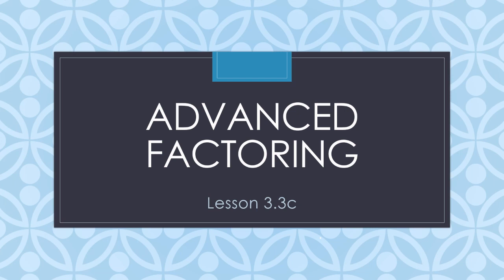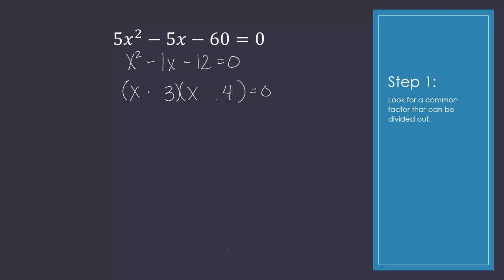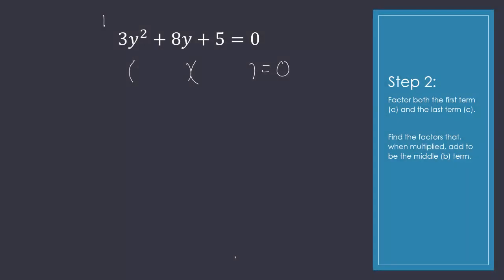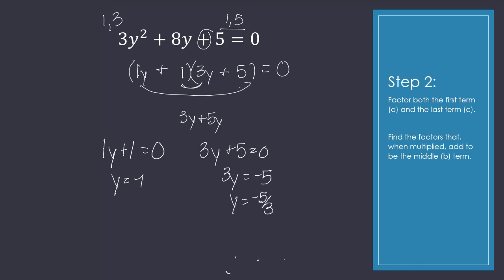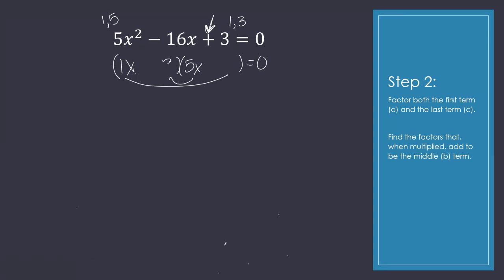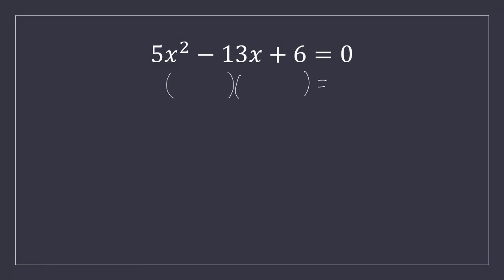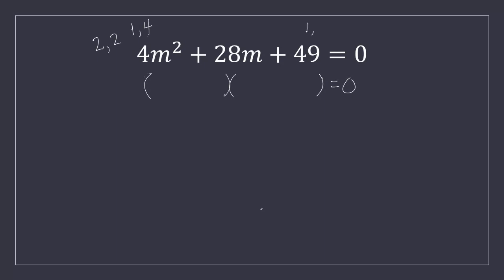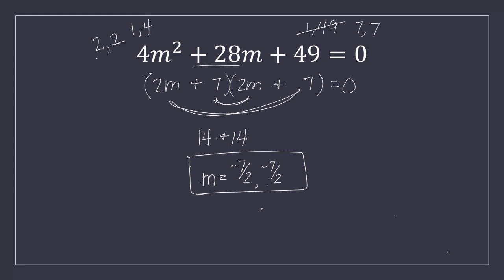Advanced Factoring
Lesson 3.3c solving quadratics by factoring when a is NOT 1.